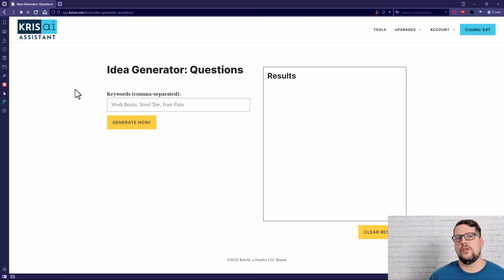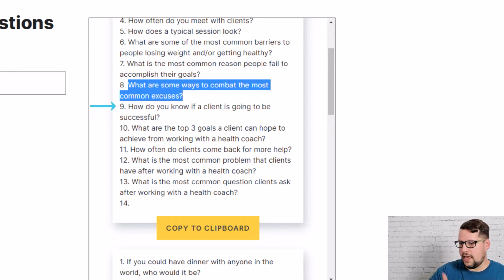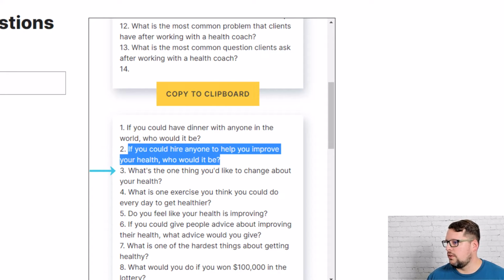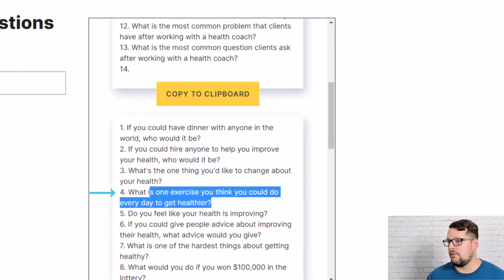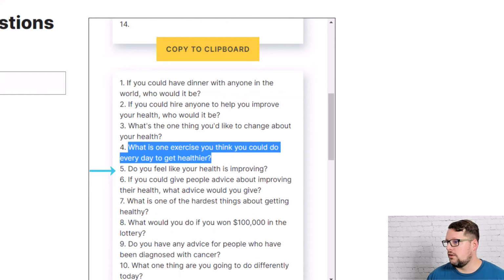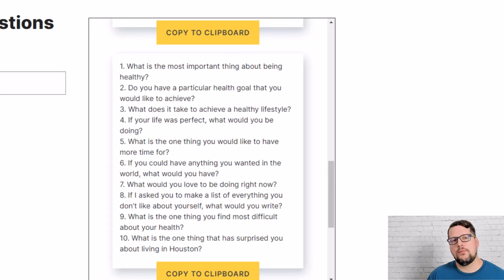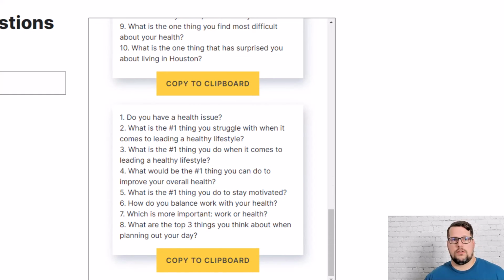Question Generator - Fend Off Blank Page Syndrome - KrisAI Tools Preview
A list of questions is a list of ideas. It's a list of your future content. When you generate question lists using KrisAI, you get a new kind of inspiration: you get a list of questions your customers will care about. You'll develop a more direct and effective relationship with your customers, which will help you improve your business.

In this video, we explain how KrisAI's Question Generator works and give you a demo of how to use it to generate questions.